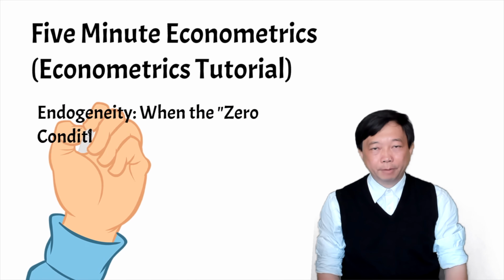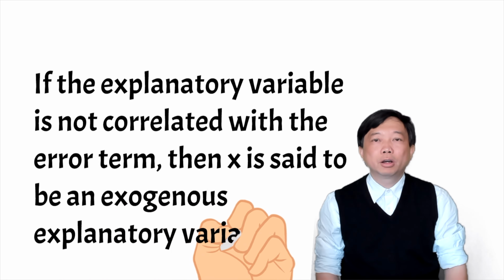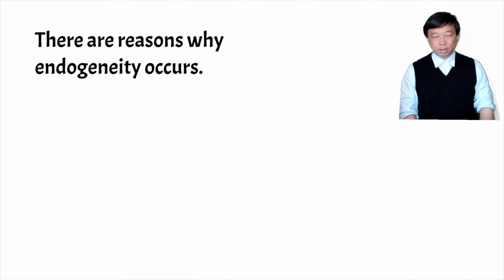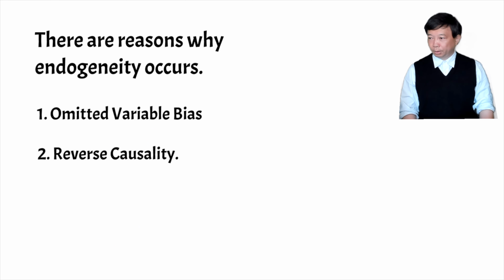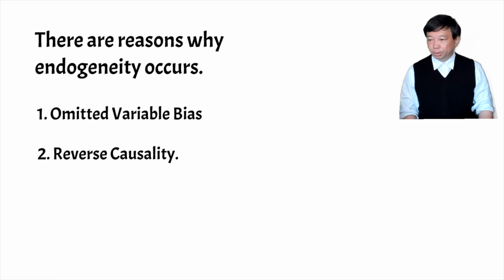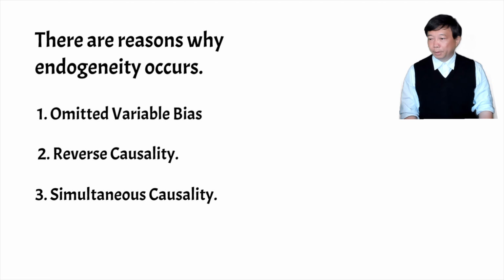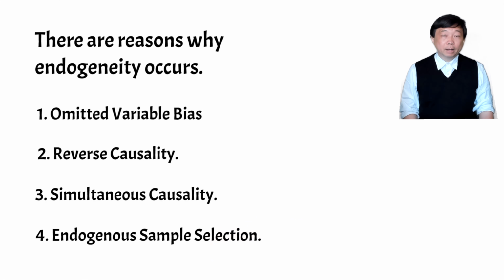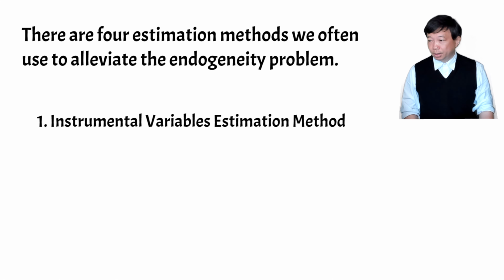What are Endogeneity and Exogeneity? | Five Minute Econometrics | Econometric Tutorial | Topic 19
00:00 What are Endogeneity and Exogeneity
01:39 Cause of Endogeneity
04:20 Methods to Alleviate Endogeneity

【Five Minute Econometrics】(Econometric Tutorial) Topic 19: What are Endogeneity and Exogeneity?

Hi, I am Bob. Welcome to the Five Minute Econometrics, an econometric tutorial on basic econometric concepts and estimation methods. Today, we will have a look at the concepts of ``Endogeneity" and ``Exogeneity". They closely relate to the fourth assumption of the classical linear model, the zero conditional mean assumption. When the assumption fails, or, equivalently, when the explanatory variable x is correlated with the error term epsilon, the explanatory variable is endogenous. The model suffers from an endogeneity problem. If the explanatory variable x is not correlated with the error term epsilon, then x is said to be an exogenous explanatory variable.

1. Solutions to Microeconomics Theory and Applications with Calculus 5th Edition,
2. Solutions to Introductory Econometrics A Modern Approach 7th Edition,
3. Introductory Stata (2022),
4. Introductory Microeconomics (2022), and